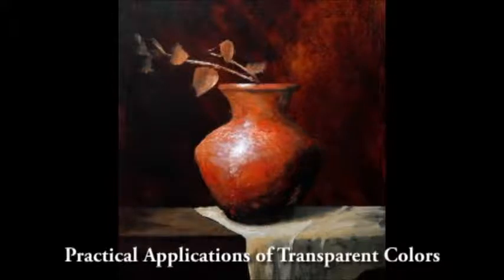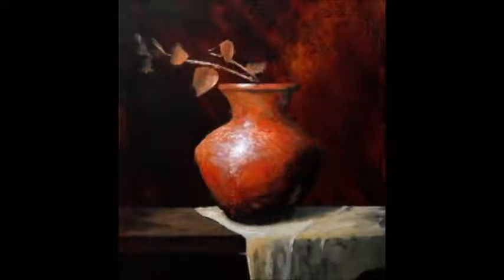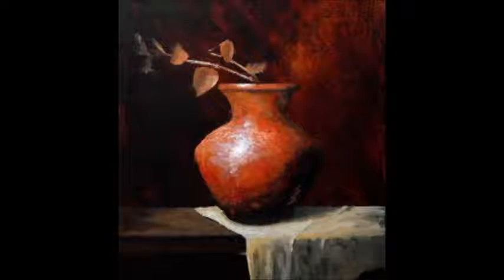For Checking 10